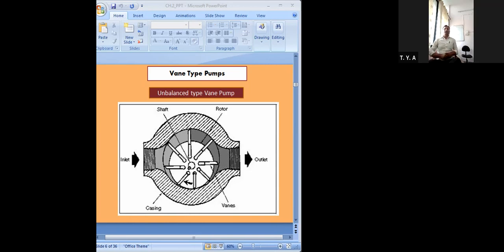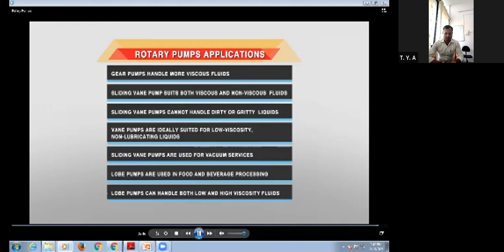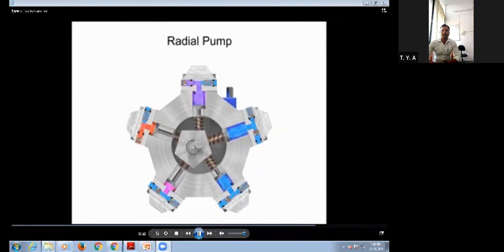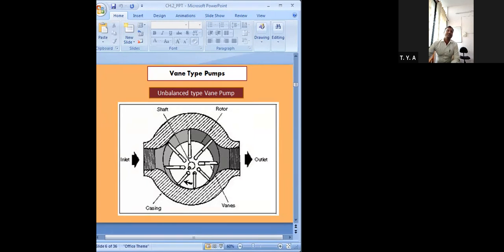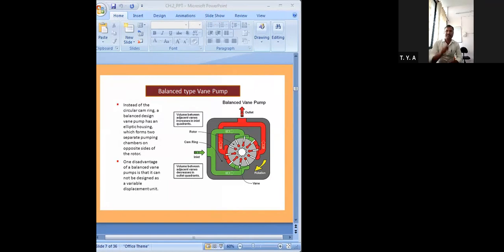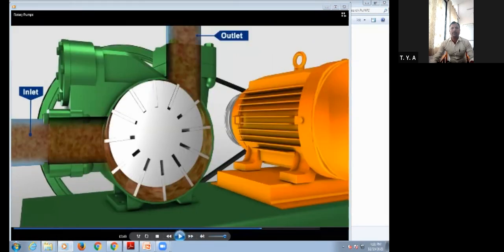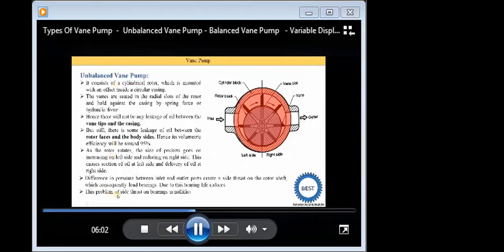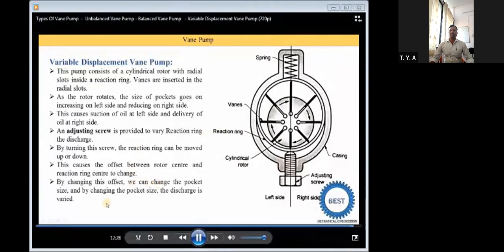L18 Hydraulic Pumps I